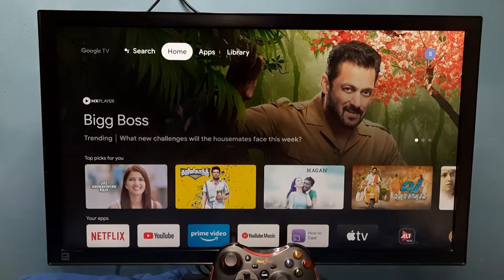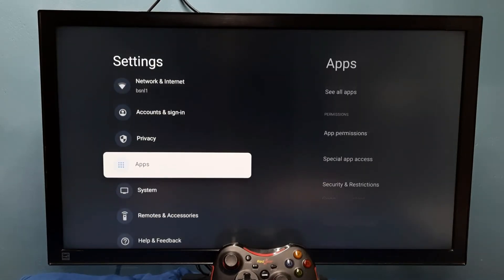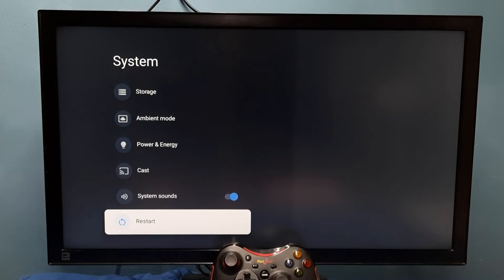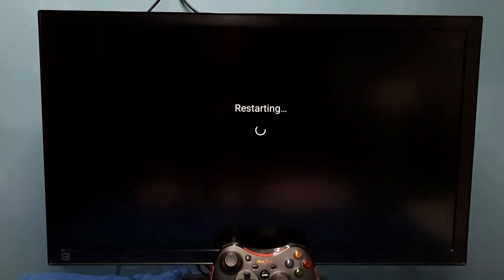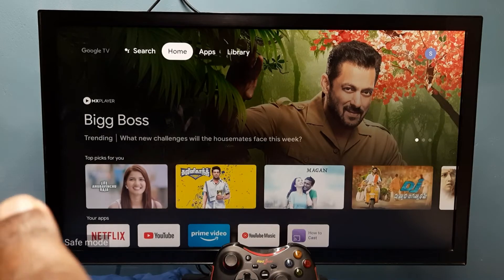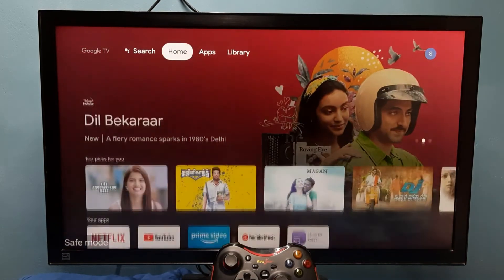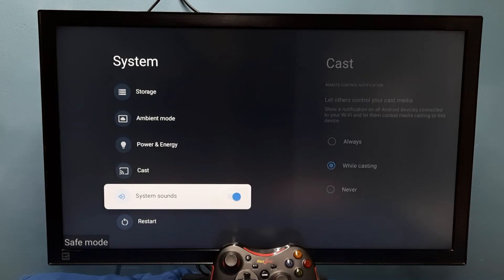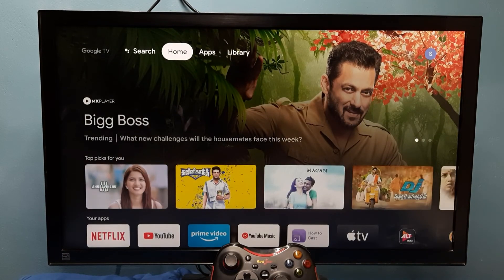Realme TV Stick : How to Enter and Exit from Safe Mode | Realme 4K TV Stick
How to Exit from Safe Mode,